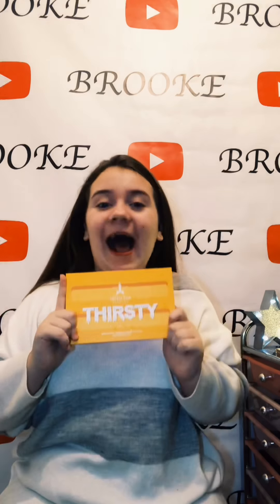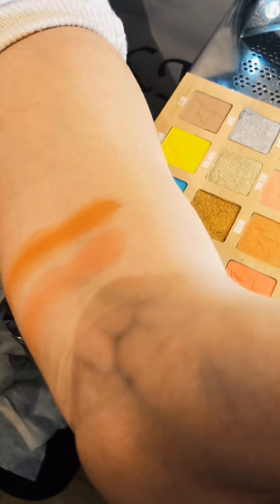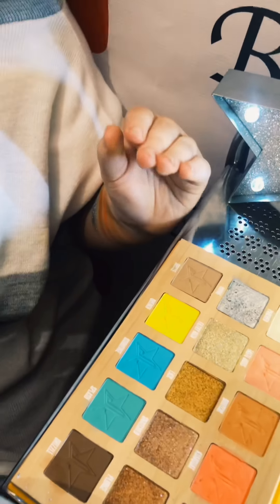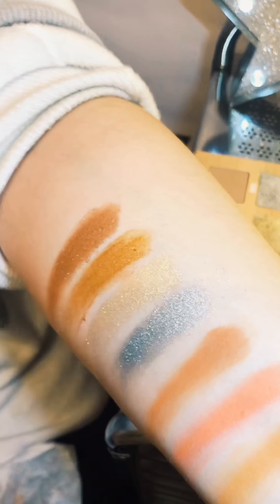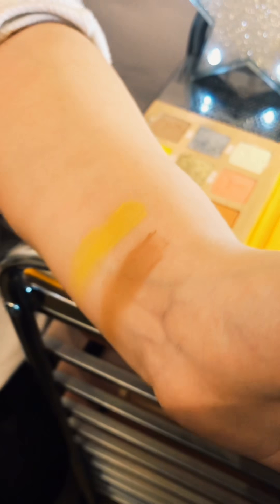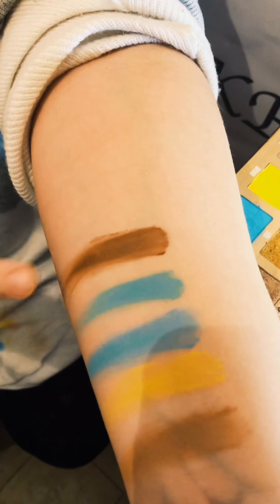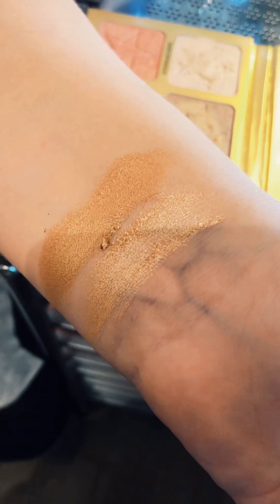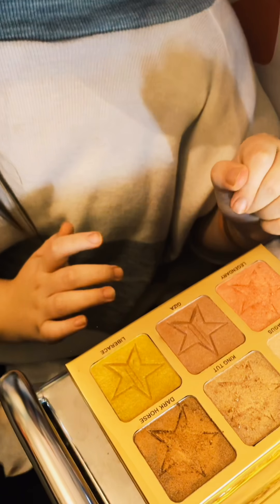JEFFREE STAR THIRSTY PALETTE AND 24K PALETTE SWATCHES AND REVIEW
Brooke swatching Jeffree Star’s Thirsty palette and 24K pro palette If you are in the U.K and would like to buy this palette make sure you purchase from Beauty Bay.com so you know you are getting the real thing, way to many fakes out there...